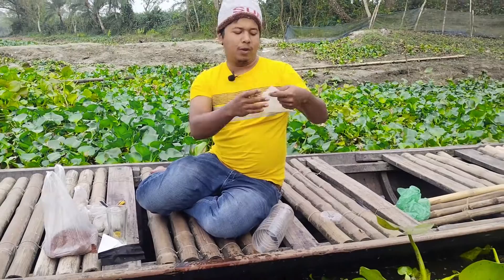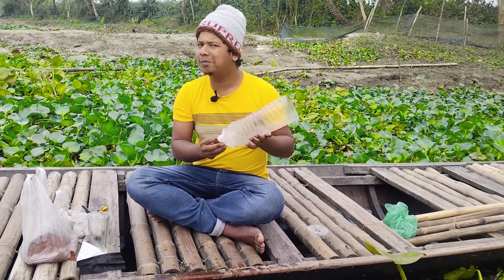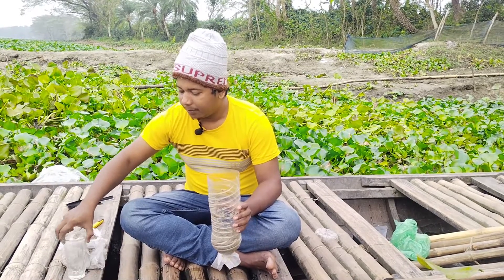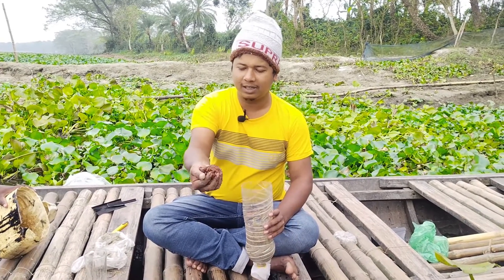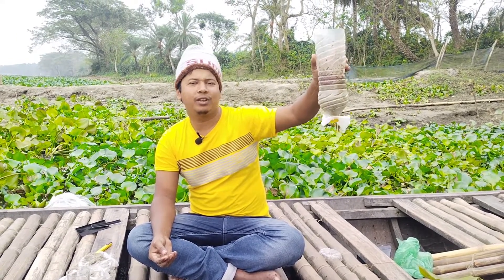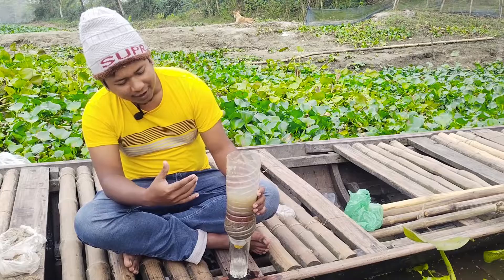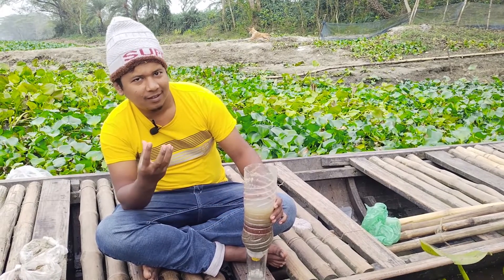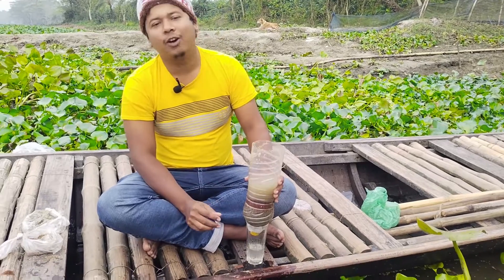Plastic Bottle Water purifier Home Made DIY Water Filter | Will it Work | Boyz Experiment Video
In this video We are making a plastic water bottle water purifier diy water filter.